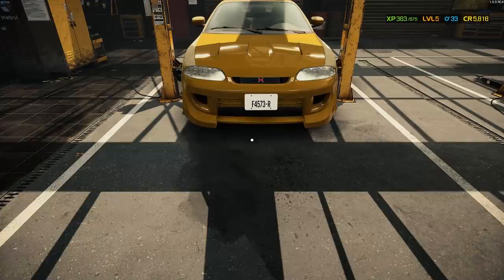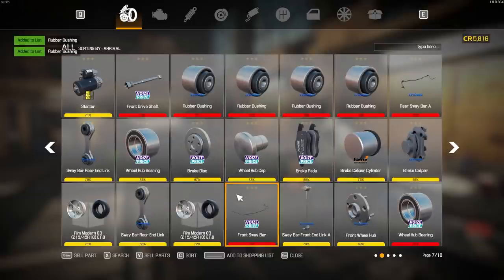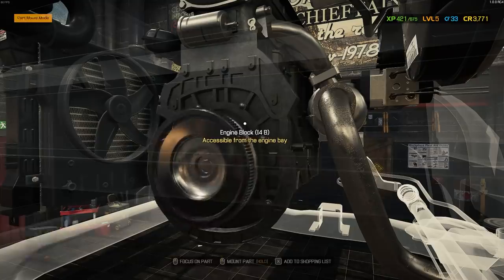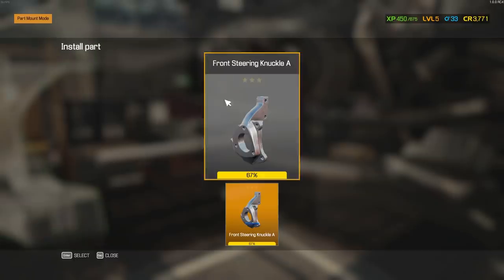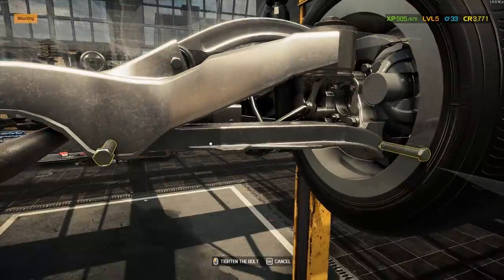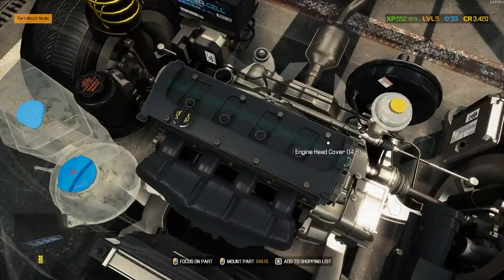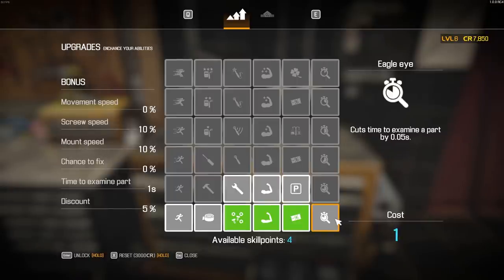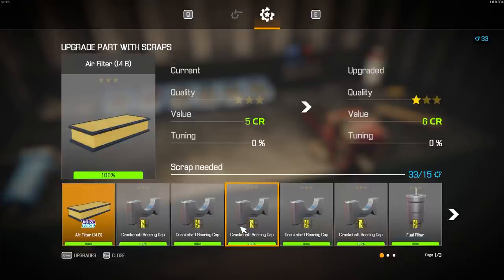Buying the scrap container | Car Mechanic Simulator 2021 part 3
The description of the scrap container promises great delights and wonders for you to peruse. The truth is not quite that. So, let's get this disclaiming business out of the way - I do indeed take possession of the scrap container in this episode of Car Mechanic Simulator 2021 but you'll have to sit through me arguing that the customer will not know the difference between a 70 rated and 72 rated part for about half an hour before that point. I make compelling arguments but am ultimately defeated.

(*) - Today's secret: A dab of sandbox in the next one. That should serve as a worthy intro to the game for those who want an intro to the game that is worthy. And an intro (to the game).